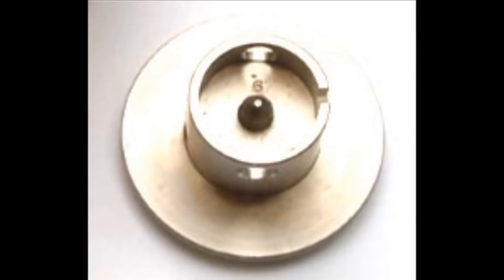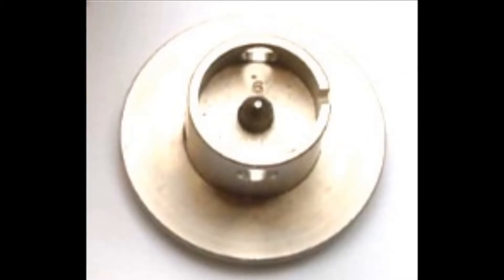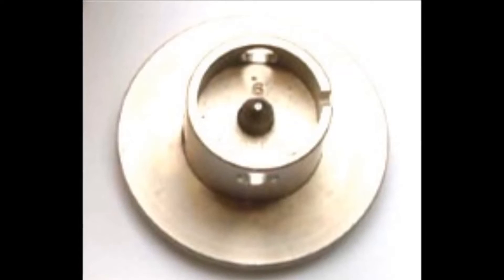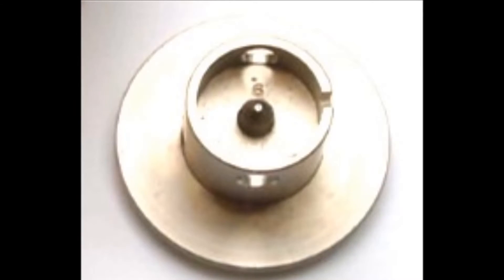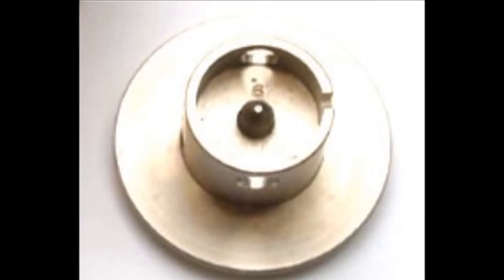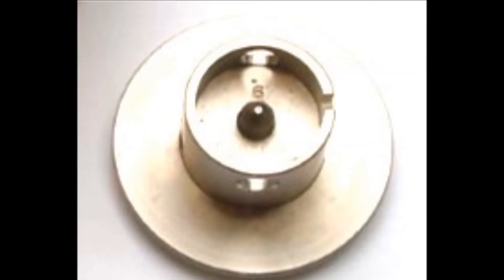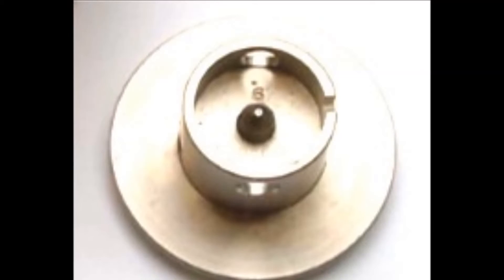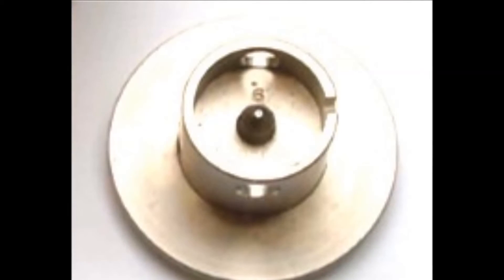BERGEON 1996 Watch Movement Holders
watch movement holders with adjustable hollow centre screw for hand setting tools. Base: Ø 31 mm.